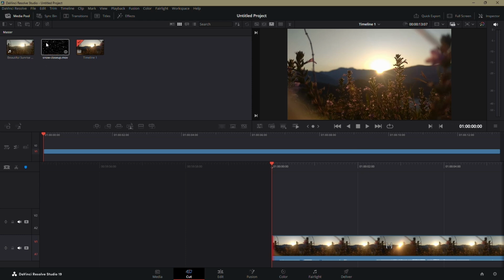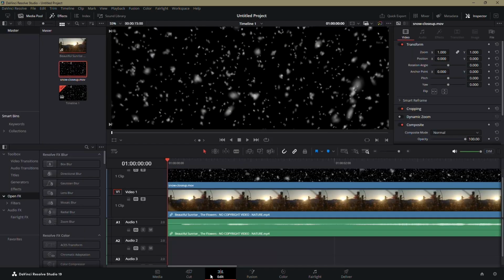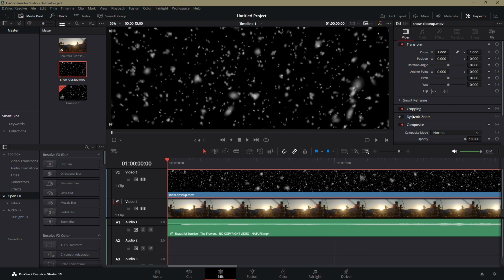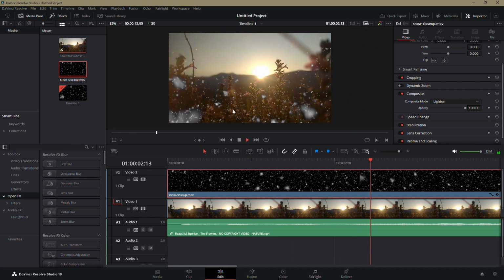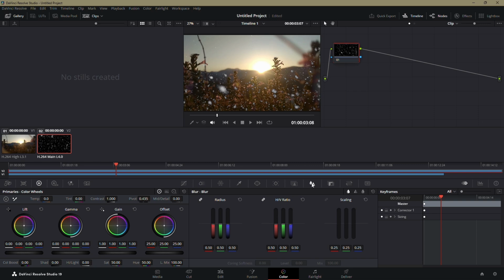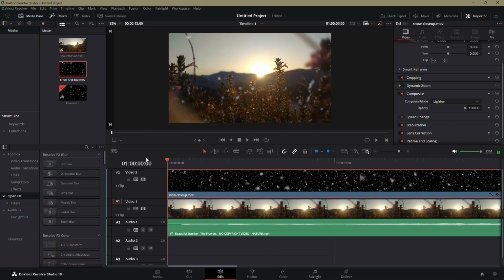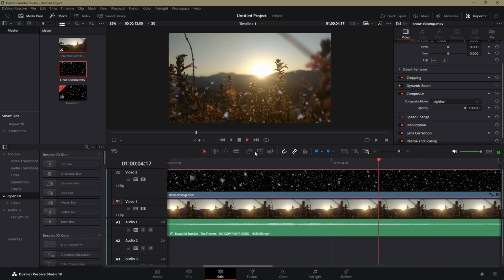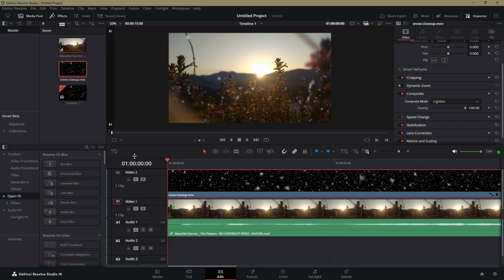How to Make Snow Effect in DaVinci Resolve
In this short tutorial I show you, how to make Snow Effect in DaVinci Resolve.